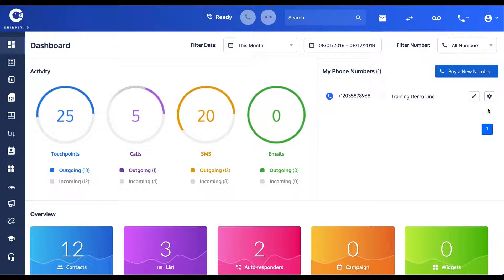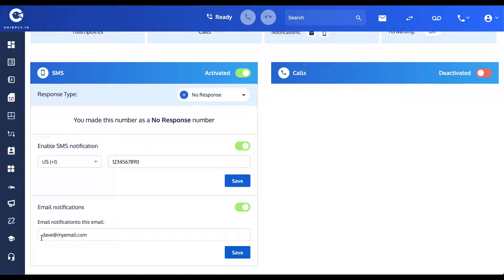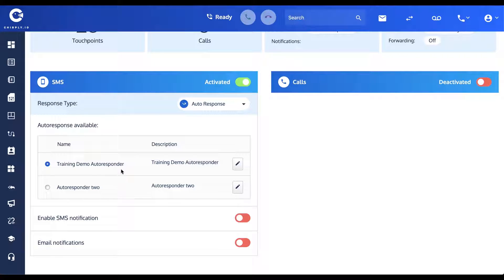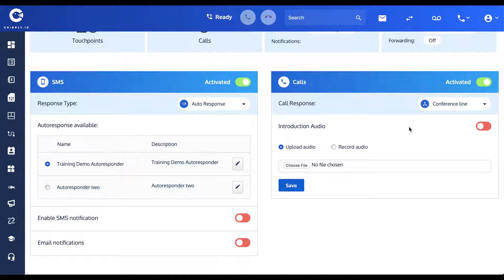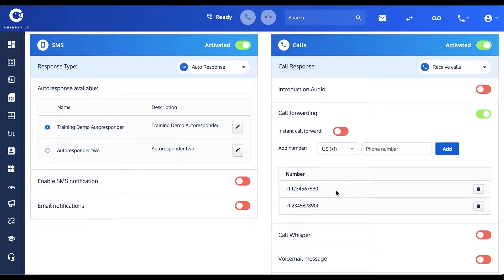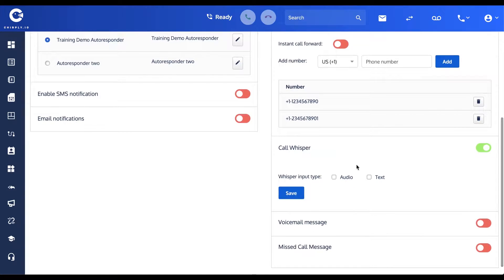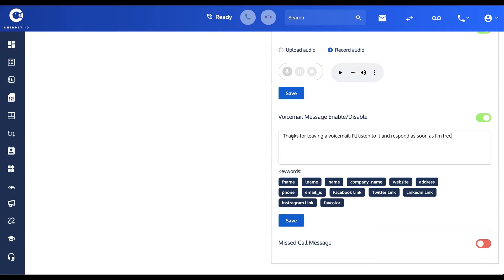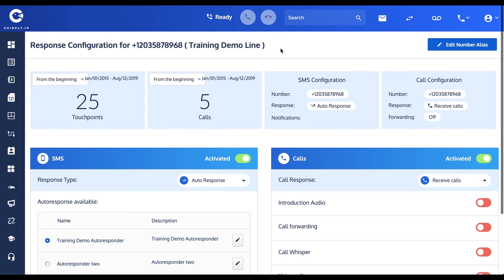Configure A Phone Number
How to configure your number in Chirply for call and SMS.